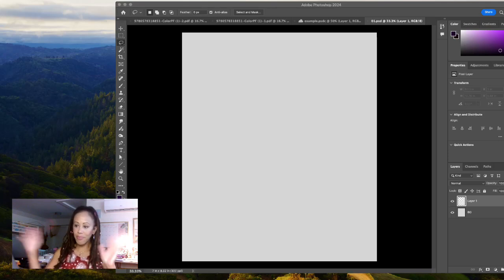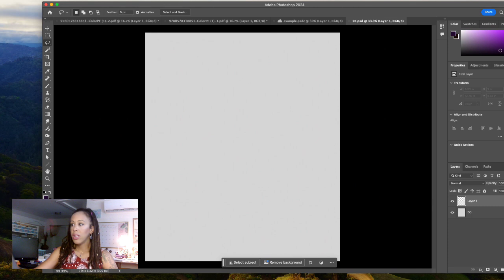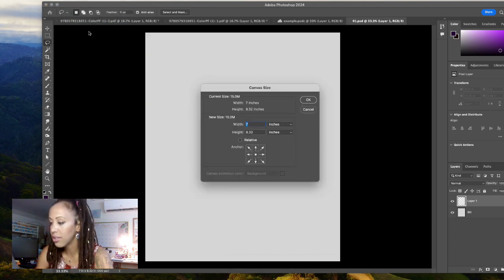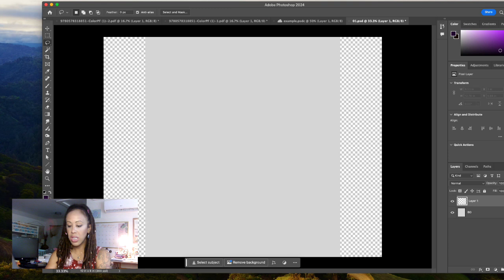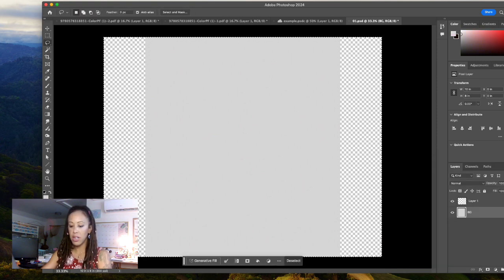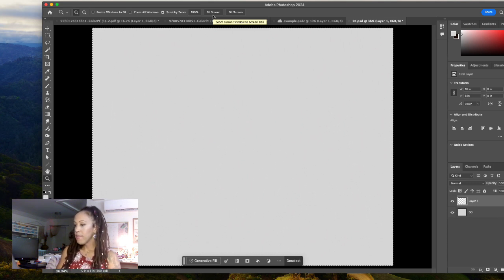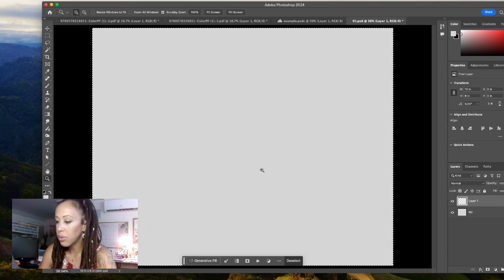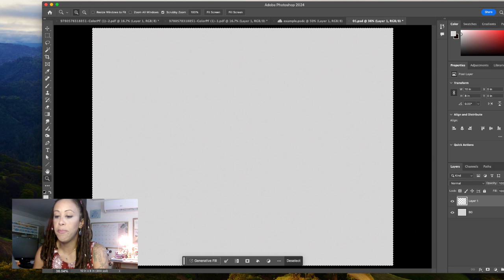Master Workshops - VisDev Portfolio 1:1 with Alicia Dianne Art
Bio Fill-in

Hi everyone! My name is Alicia Dianne and I am a Graphic Novelist and Illustrator in Los Angeles. I created this channel to explore, break down and share different ways of making Cartoon and Animation Art today. Please join me in this journey of growing your creative skills, having a laugh and just talking about cartoons! I’m always open to questions and comments so let me know how we can make this channel better together!

-Alicia Dianne🧜🏽‍♀️